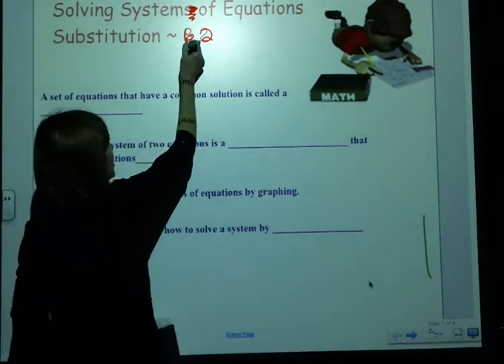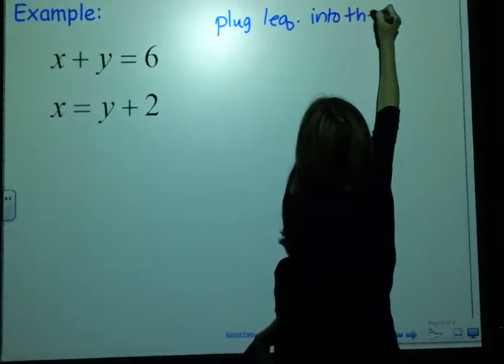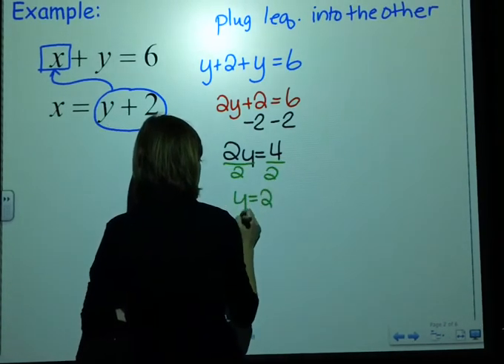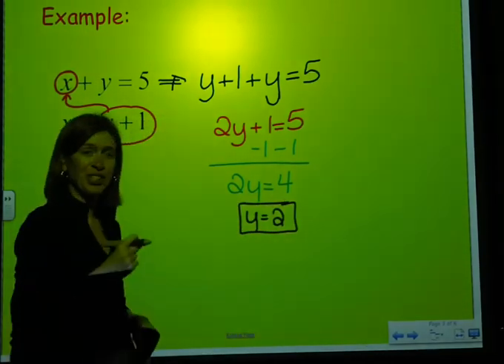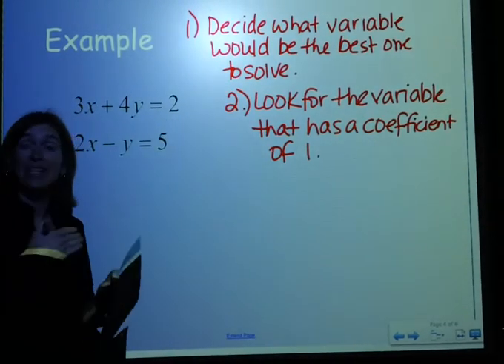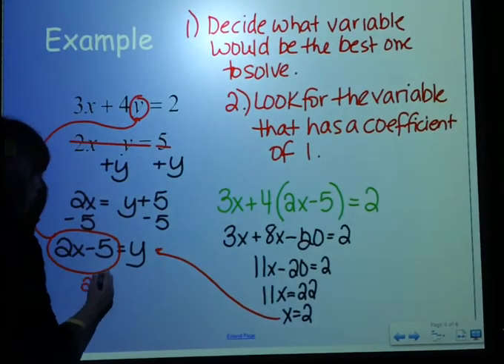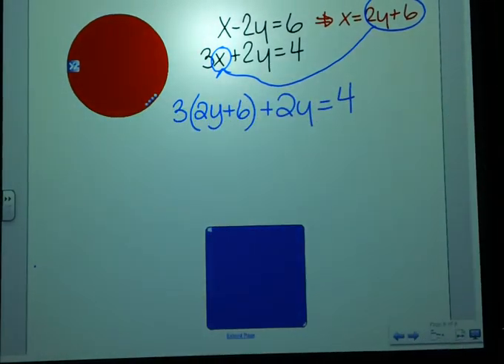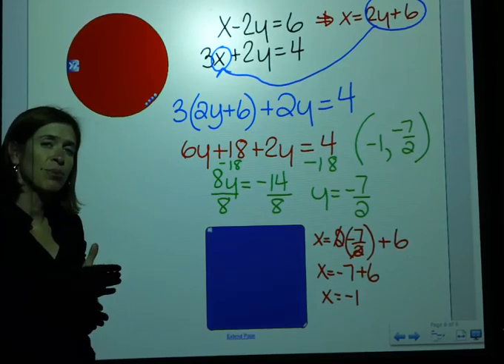Coach Fred' Alg 1 Honors - Solving Systems by substitution